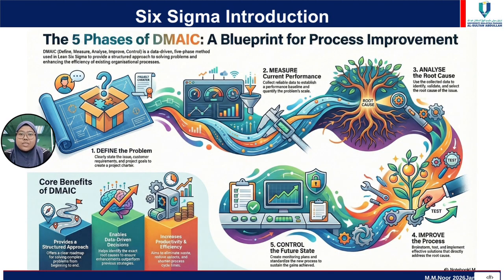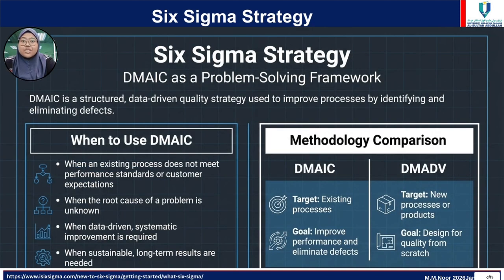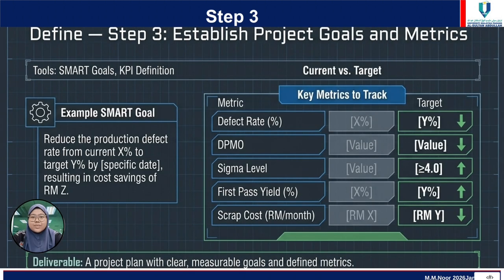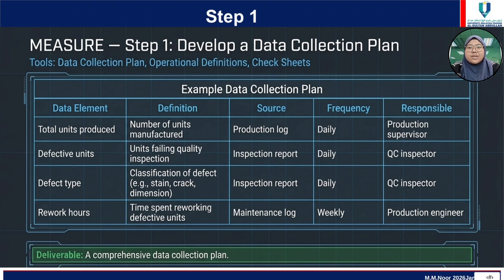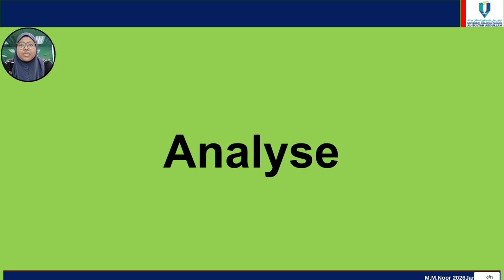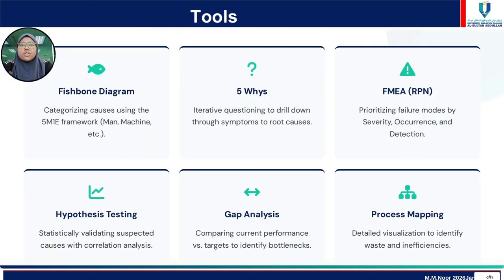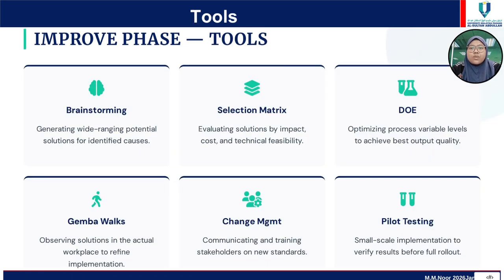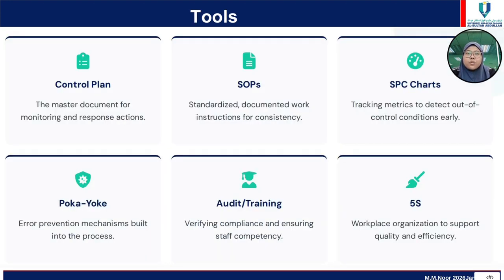Basic Process Flow of Six Sigma DMAIC